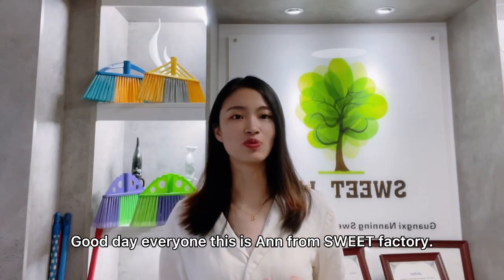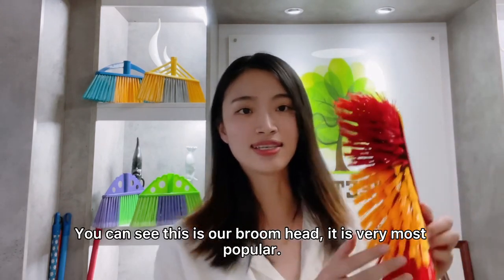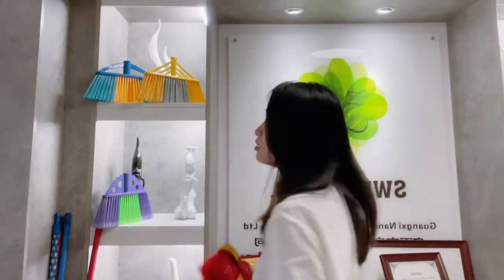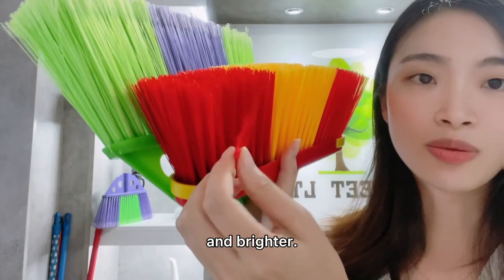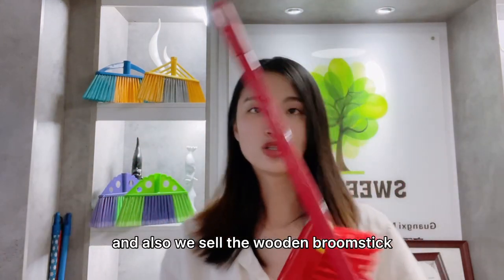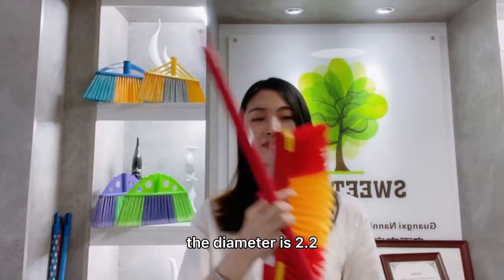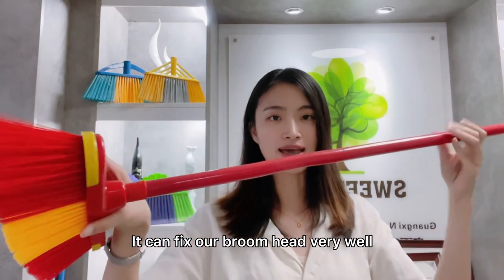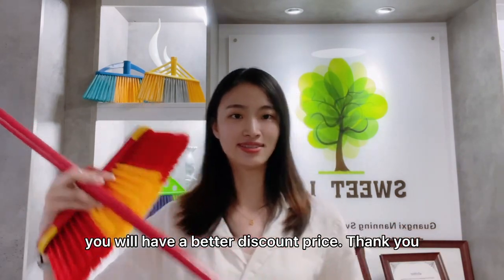China factory make broom and wood stick